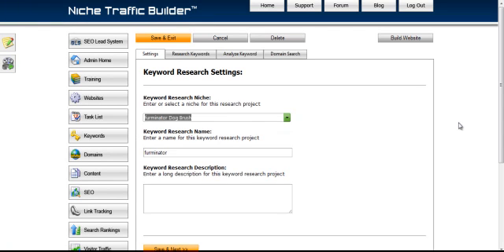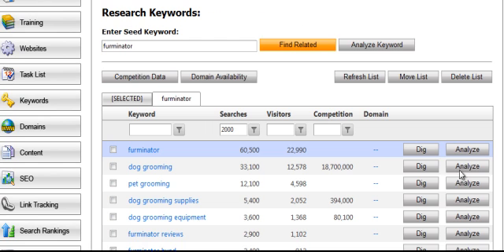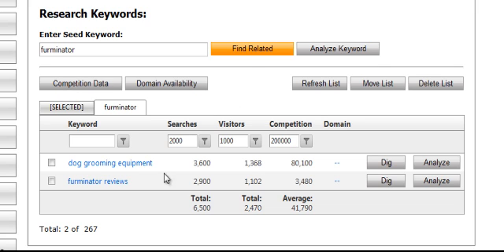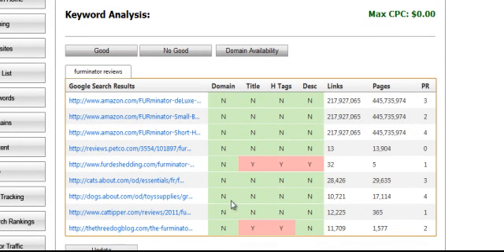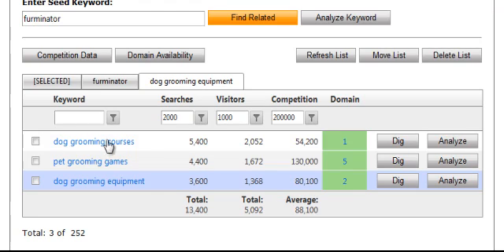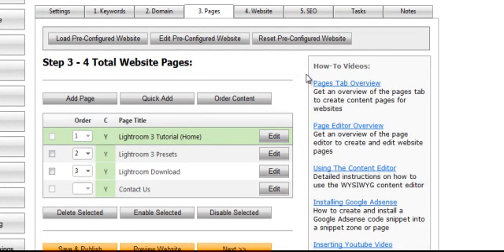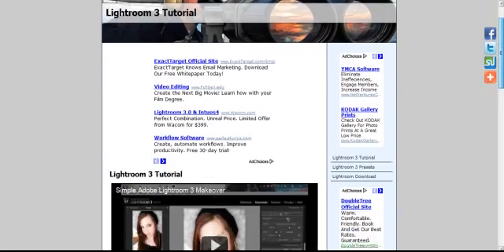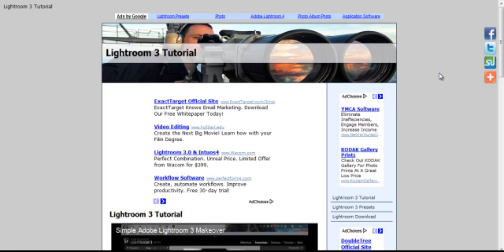All In One Website Building Software (Niche Traffic Builder)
This is the best website builder software online hands down.
Find the niche, keyword, and build/track the website all in one place!